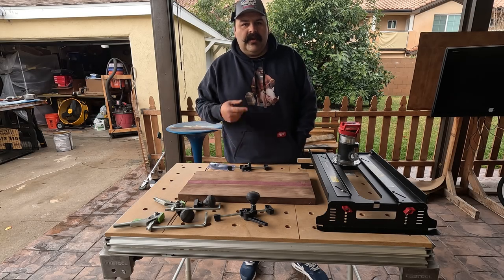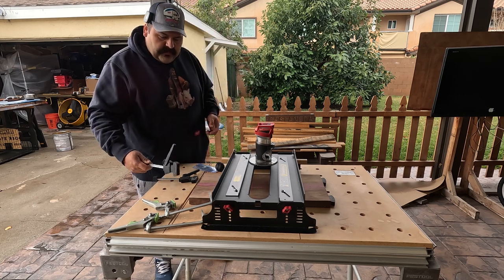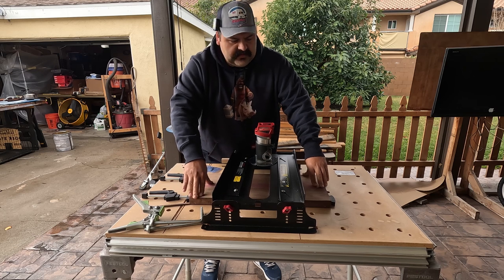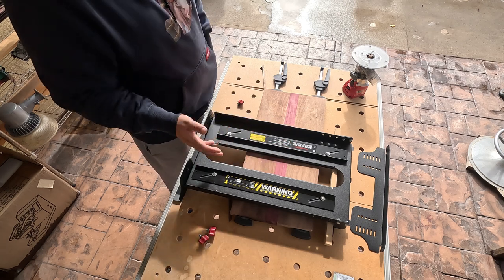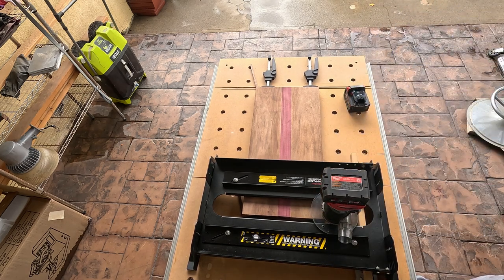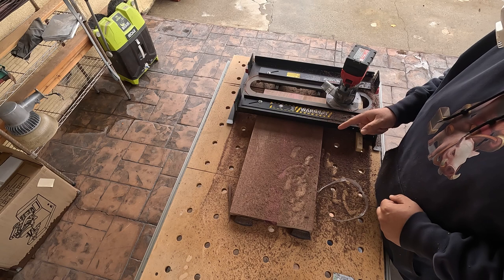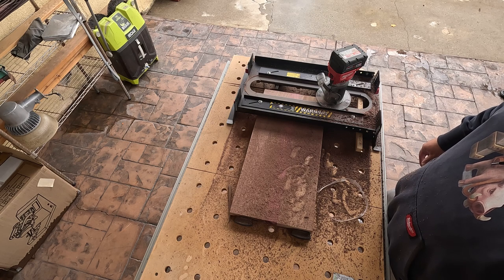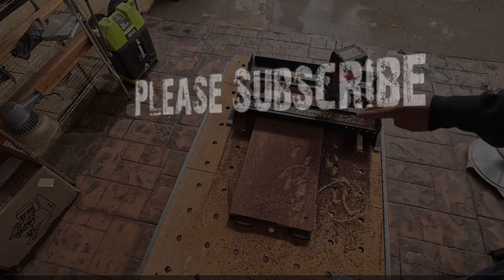vlog #26 Woodpeckers Rout-N-Plane Bench Top Board mill Part 2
Showing off the woodpeckers rout n plane with my milwaukee router
Tools I used : Milwaukee router